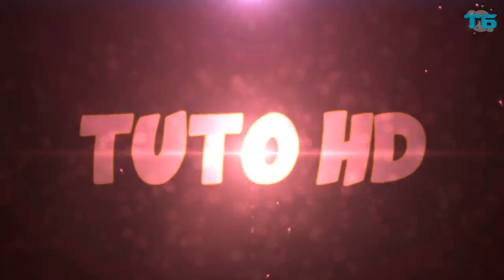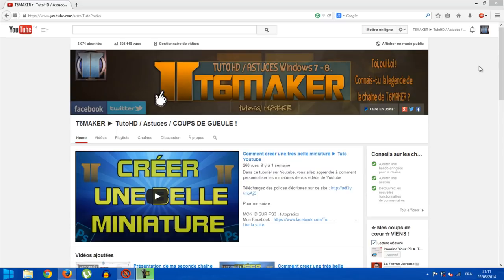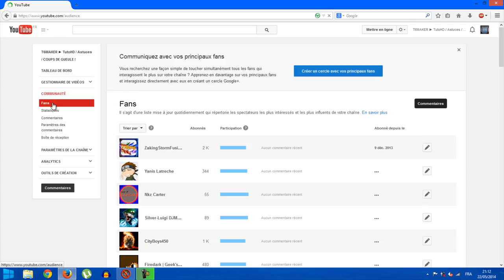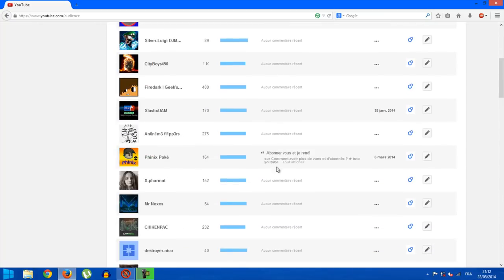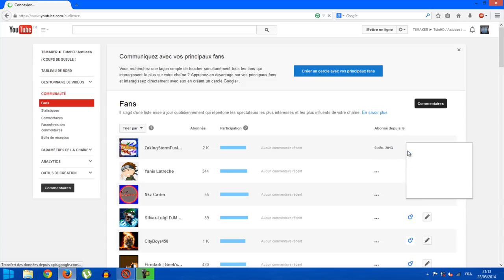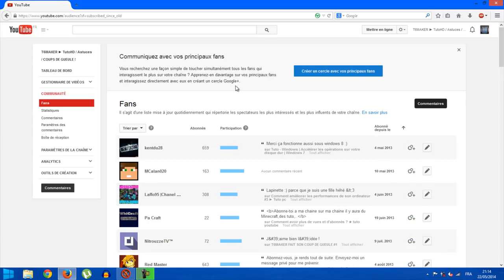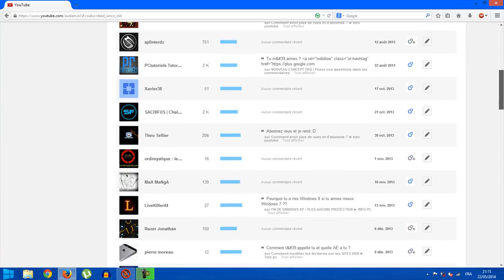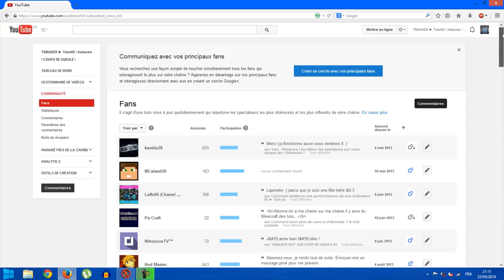Connaître les abonnés les plus intéressés par votre chaîne ► Tuto Youtube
Dans cette nouvelle vidéo, vous aller apprendre à comment suivre l'activité de tout vos abonnés, vous pourrez savoir qui publie le plus, qui like le plus vos vidéos etc...

Merci de m'avoir regardé. Et n'hésitez pas à vous abonnés et à commenter la vidéo. :)